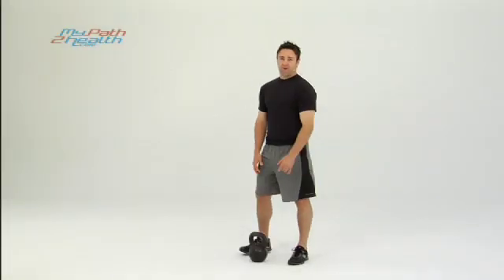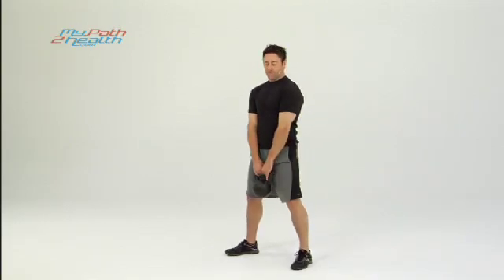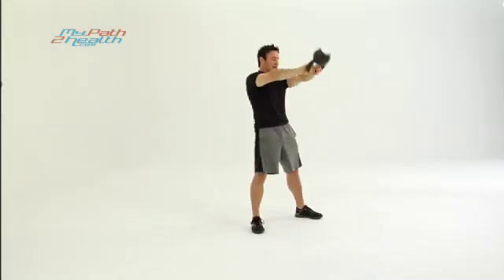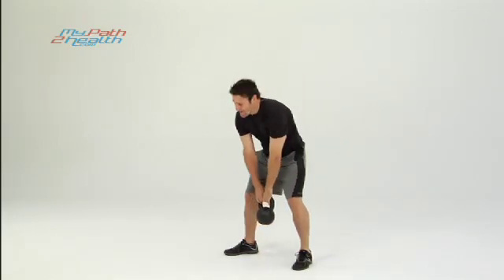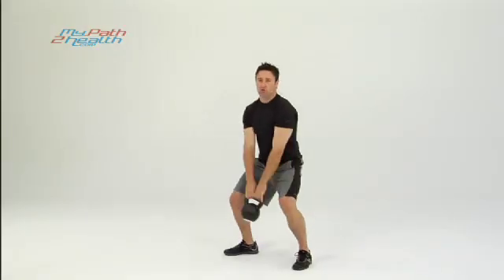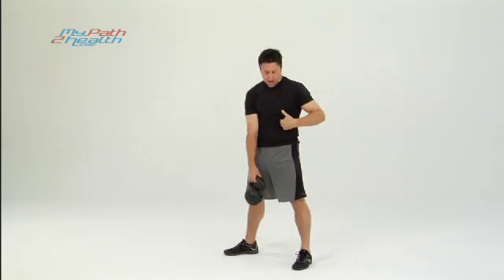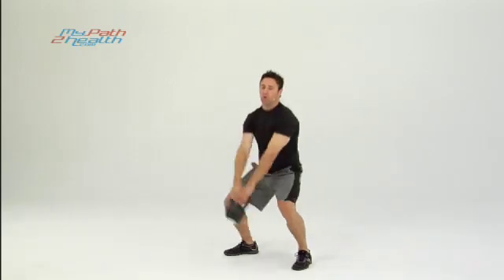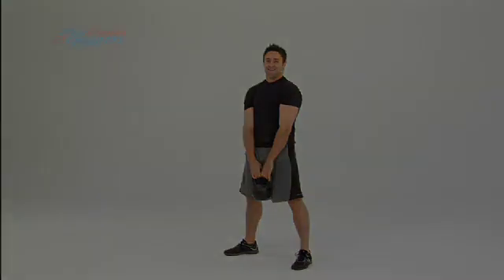2 Hand KB Swing